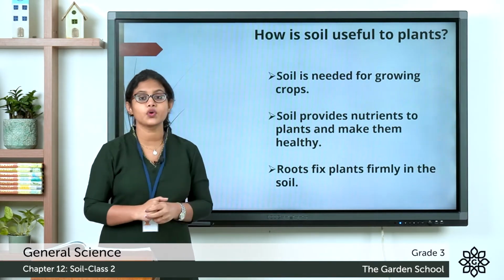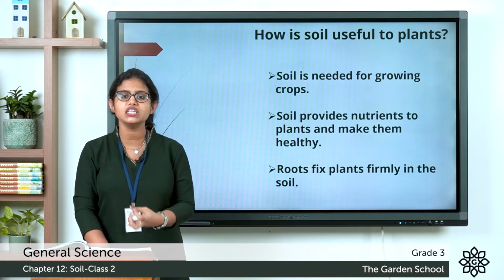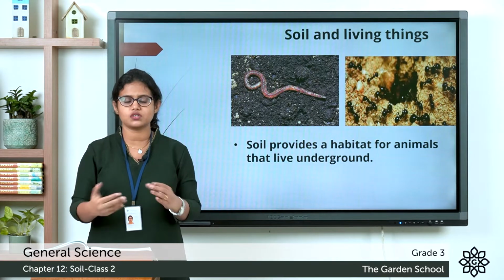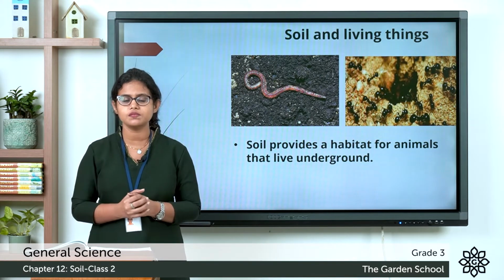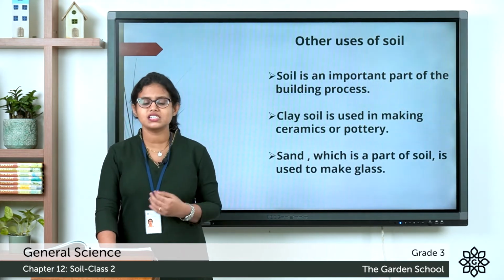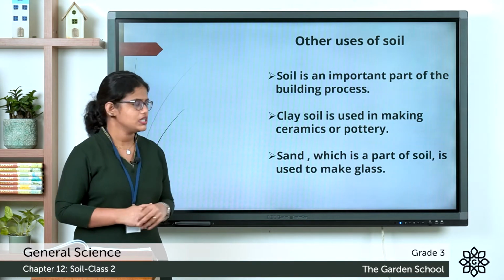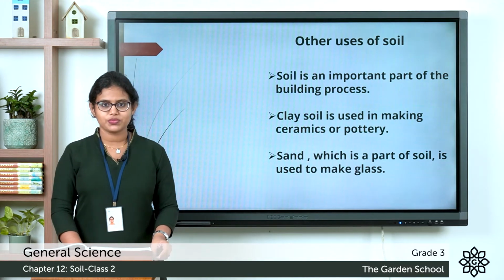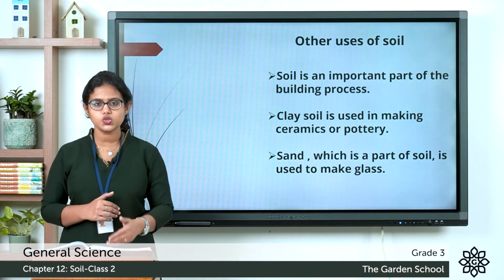Grade 3 General Science Chapter 12 Class 2 Uses of Soil